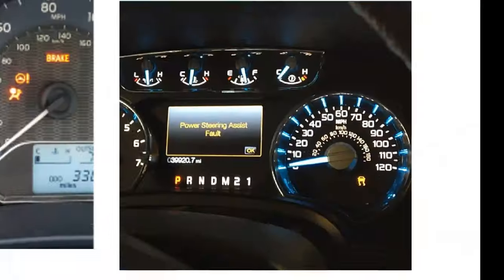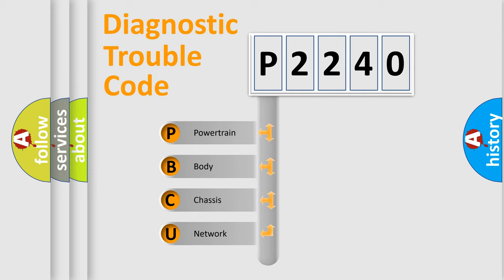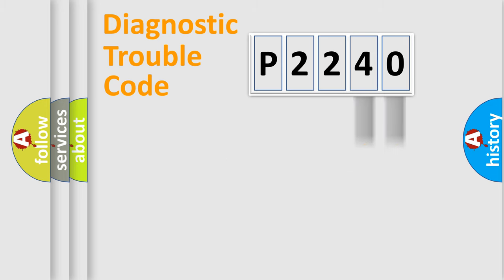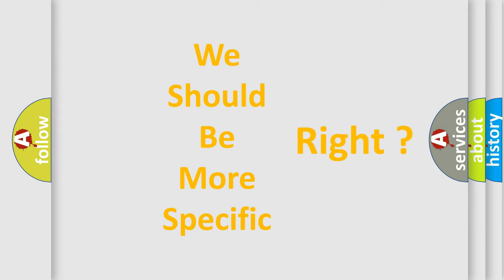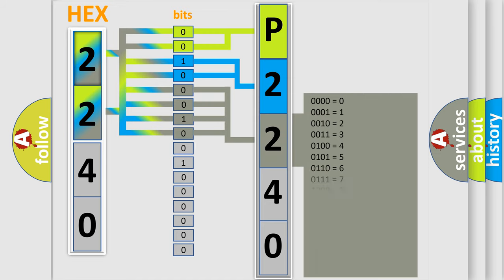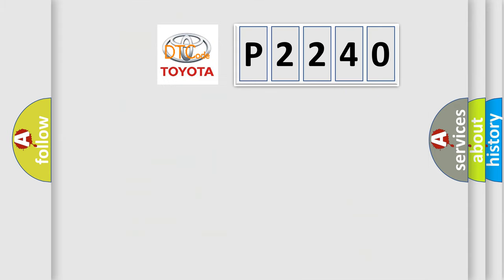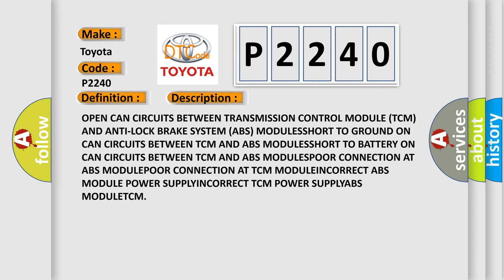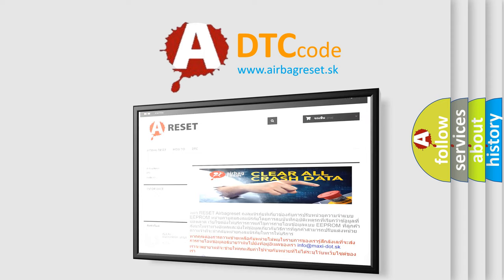DTC Toyota P2240 Short Explanation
Contents:
0:21 Basic DTC analysis according to OBD2 protocol standard.
1:48 Insight into programming
2:58 A diagnostically understandable description of the Diagnostic Trouble Code
3:05 Basic error definition

Make:
Toyota
Code:
P2240
Definition:
Lost Vehicle Lateral Acceleration Message
Cause:
OPEN CAN CIRCUITS BETWEEN TRANSMISSION CONTROL MODULE (TCM) AND ANTI-LOCK BRAKE SYSTEM (ABS) MODULESSHORT TO GROUND ON CAN CIRCUITS BETWEEN TCM AND ABS MODULESSHORT TO BATTERY ON CAN CIRCUITS BETWEEN TCM AND ABS MODULESPOOR CONNECTION AT ABS MODULEPOOR CONNECTION AT TCM MODULEINCORRECT ABS MODULE POWER SUPPLYINCORRECT TCM POWER SUPPLYABS MODULETCM